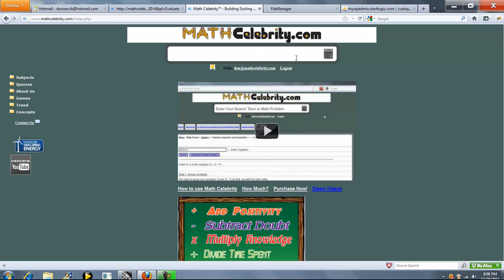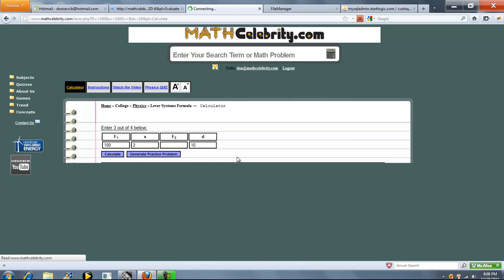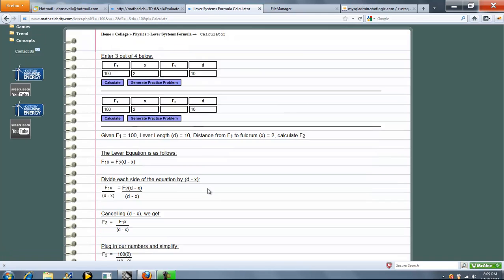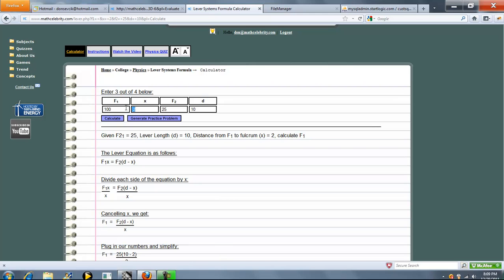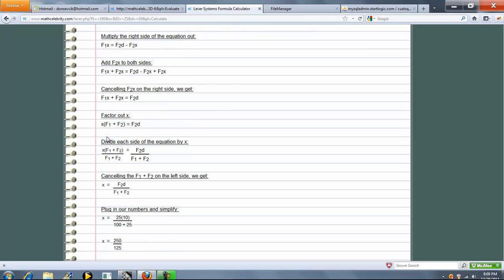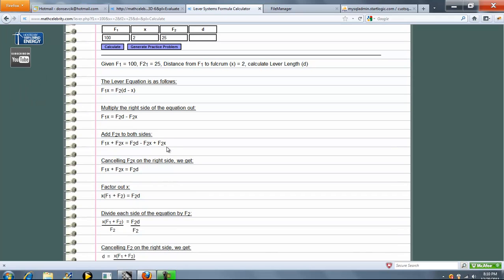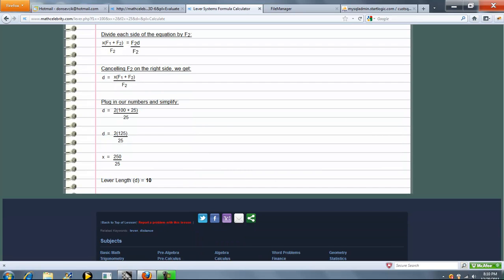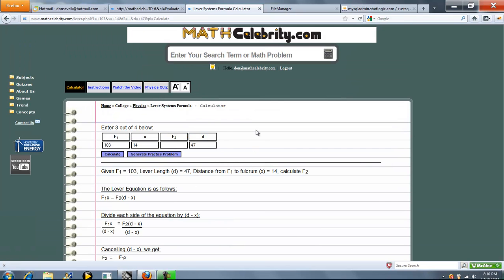Lever Systems Calculator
Solves for any of the 4 variables, F1, F2, d, or x where:

d = lever length

Get the tablet and products I use for math here